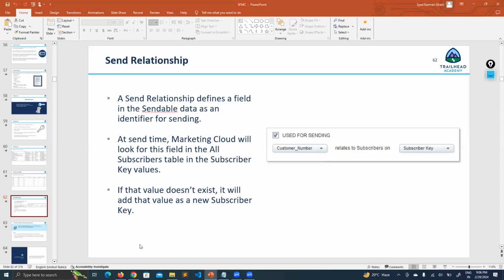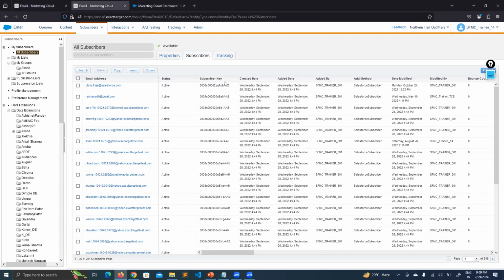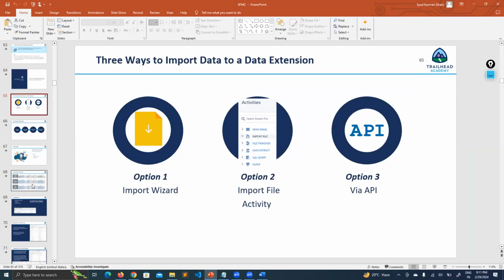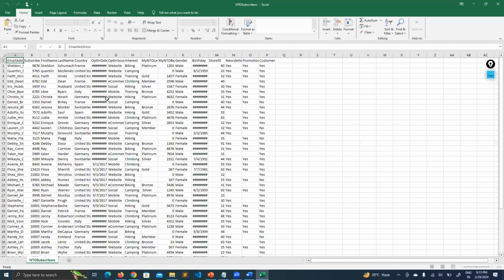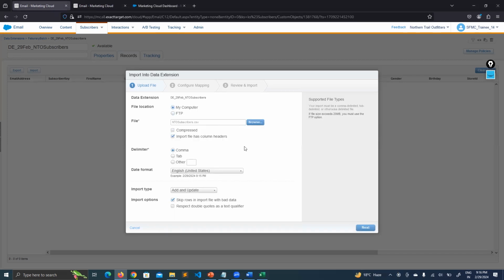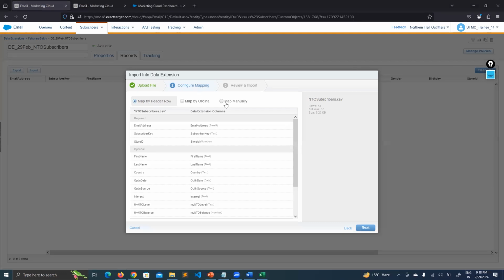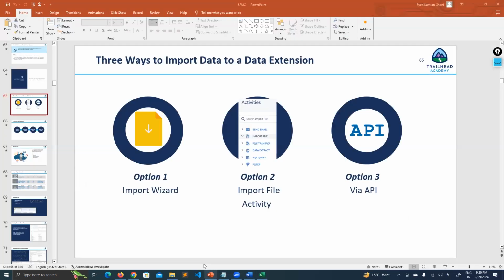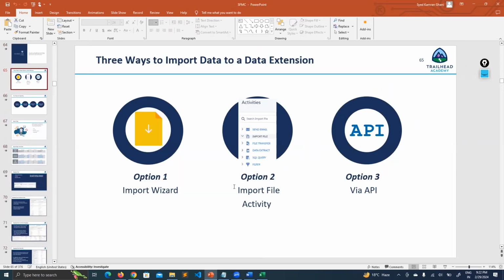Salesforce Marketing Cloud Training Day 3 SFMC Online Training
Welcome to Day 3 of our comprehensive Salesforce Marketing Cloud (SFMC) Online Training series! In this session, we continue building your SFMC skills with hands-on guidance, real-time examples, and deep dives into essential tools and modules.

🔍 What You’ll Learn Today:

Key features of Content Builder
Creating & managing email templates
Personalization with AMPscript (basic level)
Overview of data extensions
Setting up & testing emails

💻 Whether you're a beginner, marketer, or SFMC professional, this training is designed to help you master the platform with clarity and confidence.

👉 Don’t forget to watch Day 1 & Day 2 to follow the full journey!